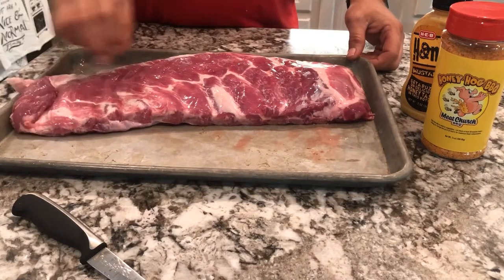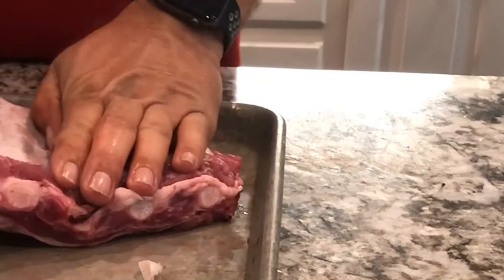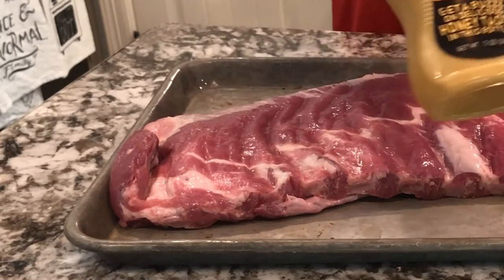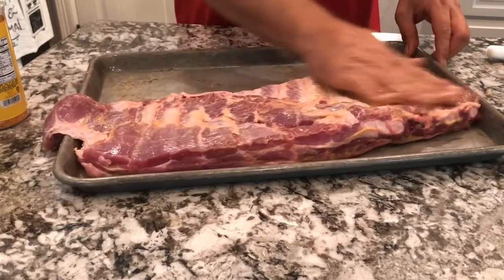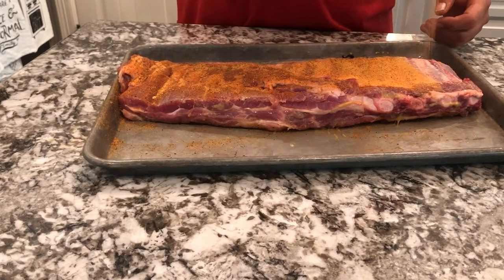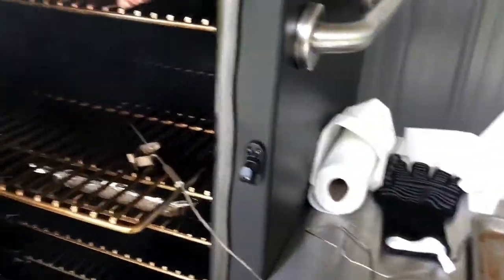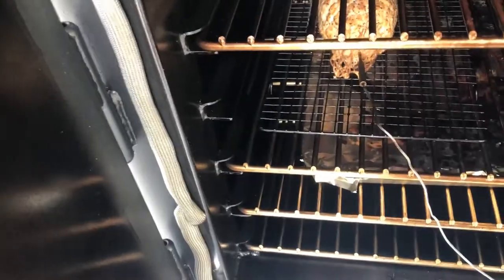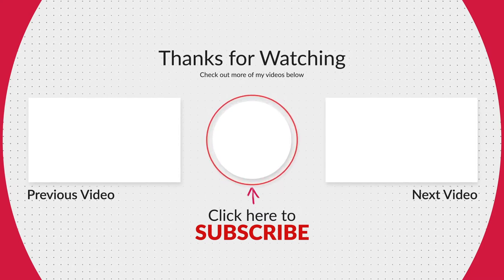How to smoke St Louis Style Ribs UNWRAPPED - Lonestar Grillz Mini Insulated Smoker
Smoking these St. Louis style ribs unwrapped on our Lonestargrillz Mini Insulated Smoker. The same ideas and techniques can be used on any smoker style or even a gas grill indirect with a smoke tube.

Rubbed with honey mustard as a binder and to add a sweeter flavor. Used MeatChurch Honey hog rub and let them go at 250 for 5 hours. Turned out with a nice bark and extremely flavorful and tender.

What we Used and links to purchase.
Honey Mustard
Meat Church Honey Hog Seasoning
Extra Large Cutting Board